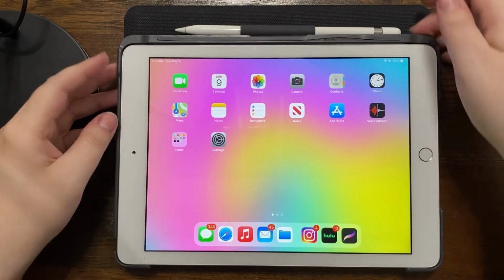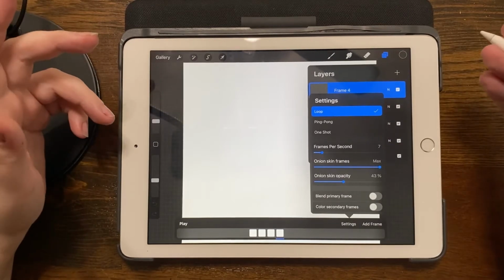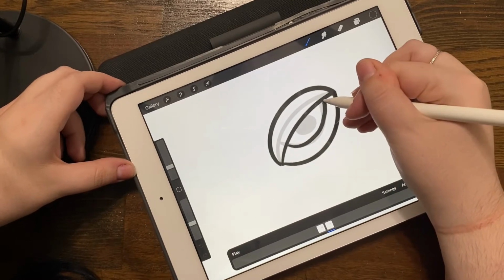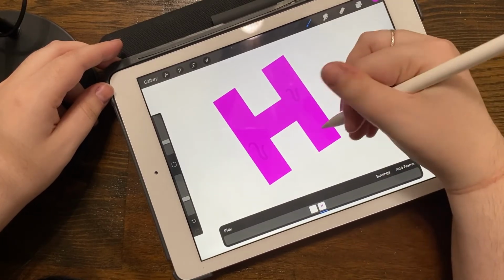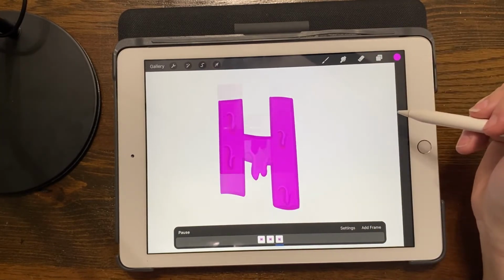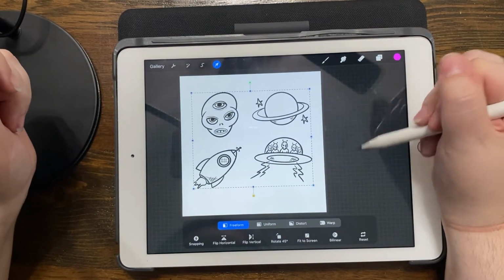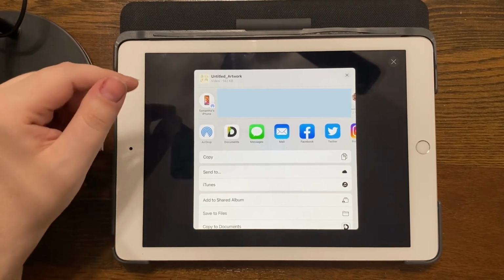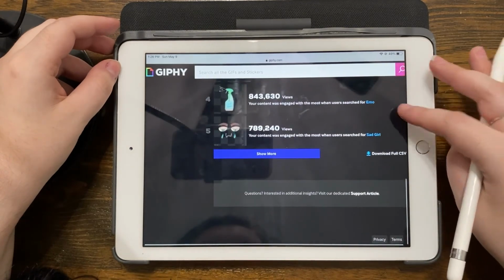How I Create GIFs Using Procreate | GIPHY Artist (88.4 Million GIF & Sticker Views?!)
Hi, welcome to a Different Timeline! I wanted to share my GIF creation process with you guys and just go over some tips and tricks about how I export my projects and different methods of animation you can try out. If you learn something new, let me know!

You can search my GIFs/stickers for your Instagram and Snapchat stories using the phrase "diff time." If you use them on Instagram, tag me so I can see!